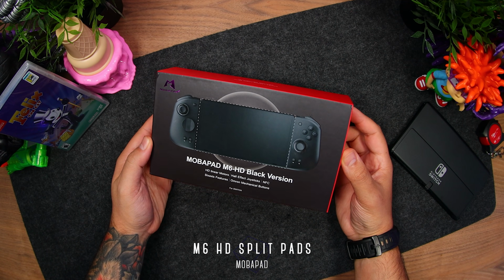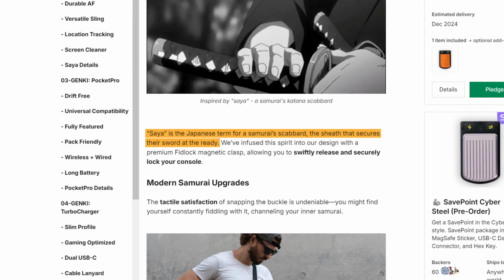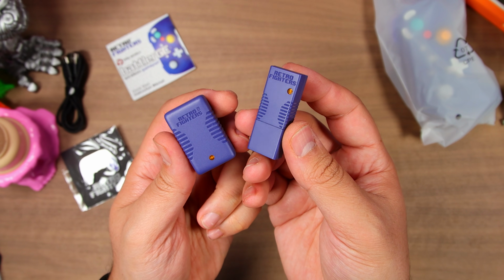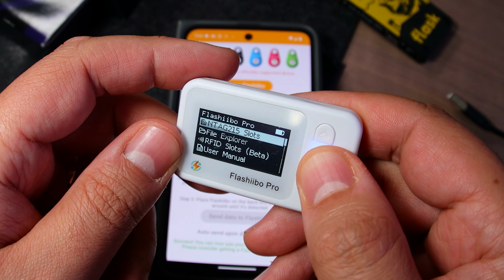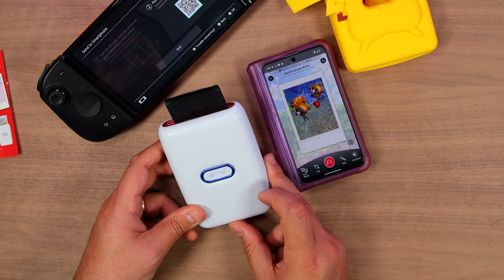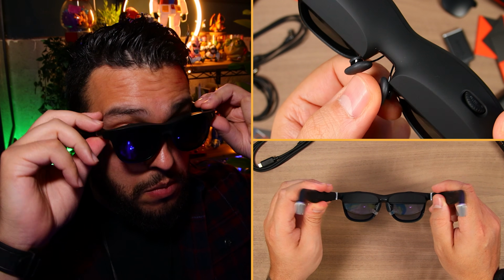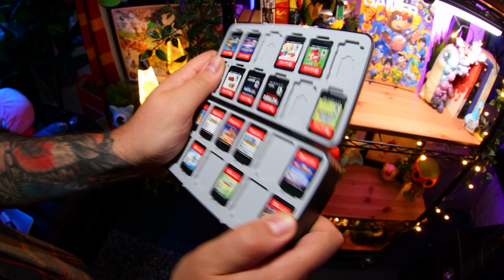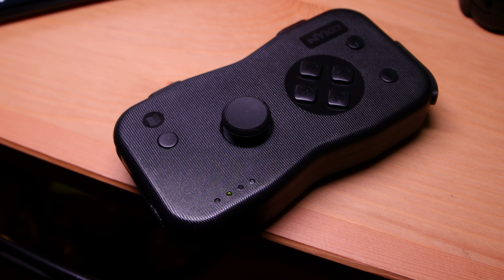11 LAST Nintendo Switch Accessories 🥲🎮 - HAULED NS 🛒 Ep.20 - List and Overview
We did it! Over 200 Nintendo Switch Accessories across 20 episodes.

Our Store launches soon!

00:00 - Intro
00:27 - Mobapad  M6 HD Split Pad Controllers
01:33 - Genki Saya Carry
03:18 - Nintendo Joy-Con Charging Stand
04:18 - Retro Fighters BattlerGC Pro Gamepad
06:32 - Flashiibo Pro
07:29 - CRKD Atom Controller
08:28 - Fujifilm Instax Mini Link - Pokemon Snap Edition
- Sold Out 😢
10:04 - HORI Taiko No Tatsujin Drum Controller
Drum 'n' Fun! Bundle
11:10 - VITURE One Dock Pack - One XR Glasss + Mobile Dock
PRO Bundle
Mobile Dock Mount
VITURE Amazon Store
13:08 - HEIYING 95 Game Card Case
14:17 - Nyko Dualies
15:49 - Outro

► Our Friends 🤝
Audio: Wavestich Audio

You made it all the way down here and we love ya for it 😍